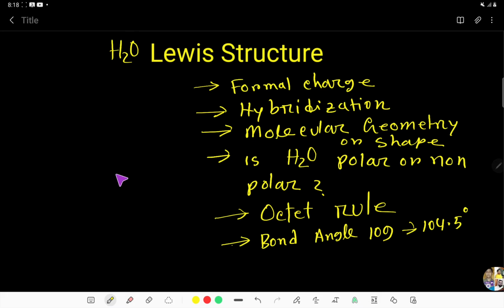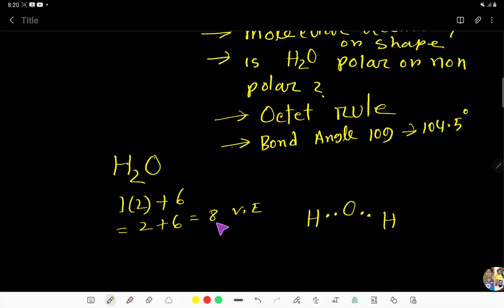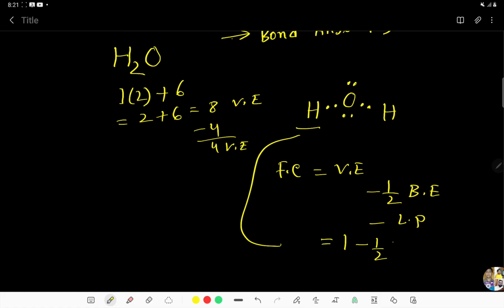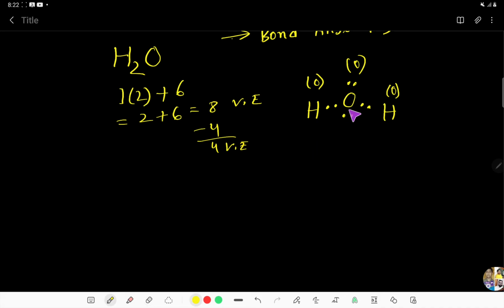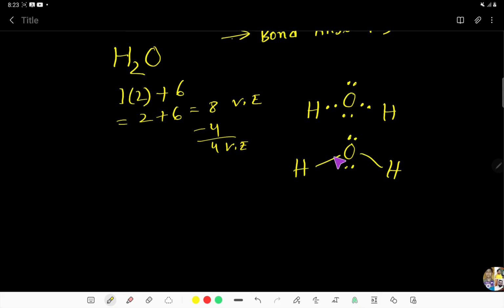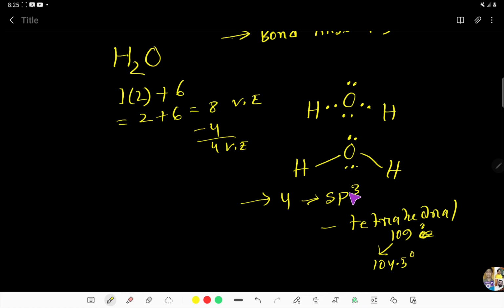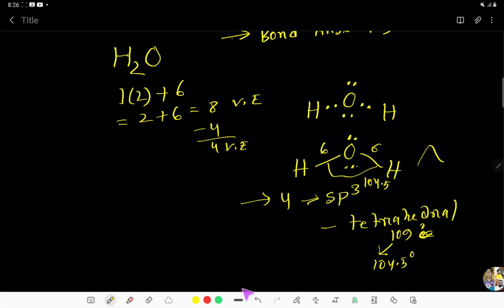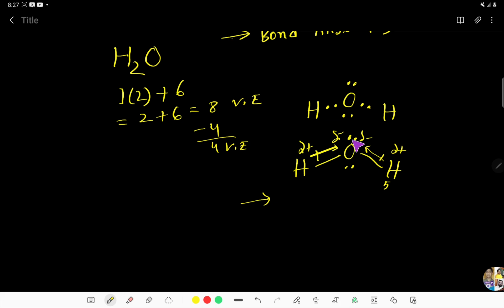H2O Lewis Structure,Valence Electrons,Formal Charge,Shape, Hybridization,Polar or Nonpolar,Octet Ru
H2O Lewis Structure,Valence Electrons,Formal Charge,Shapeor Molecular Geometry, Hybridization,Polar or Nonpolar,Octet  Rule,Bond Angle,Polarity,Bond pairs Electrons,Lone Pairs Electron,Sigma bond,Pi bonds,asymmetric or symmetrical, sharing of electrons

This video has solved also the following questions:

1)What is the Lewis structure of H2O?
2)Is H2O linear or bent?
3)How many valence electrons does oxygen contribute to the Lewis structure of H2O?

4)Why is the Lewis structure for water bent?
5)How many valence electrons does h20?
6)How many bond pairs are in H2O?
7)Does H2O satisfy octet rule?
8)Does h20 have two single bonds?
9)What is the shape of h2o?

10)Does H2O have a linear geometry?
11)Why h20 is not linear?
12)Is h20 planar?
13)How do you draw a water structure?
14)How many electron groups are in h2o?
15)Why does h20 have 2 lone pairs?
16)How many lone pair electrons are in h2o?
17)What is hybridization of h2o?
18)What satisfies the octet rule on the atomic structure of water?
19)What is the polarity of H2O?
20)Is h20 trigonal pyramidal?
21)What is the correct description of the shape and polarity of H2O?
22)Why are water molecules V shaped?
23)Why is water molecule at an angle?
24)Is h20 V shaped?
25)What is the shape of H2O according to VSEPR theory?
26)Is h20 sp2 or sp3?

27)What is the shape and hybridization of h2o?
28)How many sigma bonds are in h2o?
29)Is h20 asymmetric or symmetrical?

30)Why is H2O tetrahedral?

31)How do you find the bond angle of H2O?

32)Why is H2O tetrahedral?

33)What does the 2 represent in h20?

34)Is h20 linear or bent?

35)How many pi bonds are present in H2O?

36)What is the correct formal charge FC on each atom in the structures of water H2O?

37)What is the charge on oxygen in h20?

38)What is the formal charge of h20?

39)How do you find the hybridization of H2O

40)How to draw lewis dot structure for H2O

H2O lewis structure molecular geometry/
H2O lewis structure shape
H2O lewis structure with formal charges
H2O lewis structure resonance